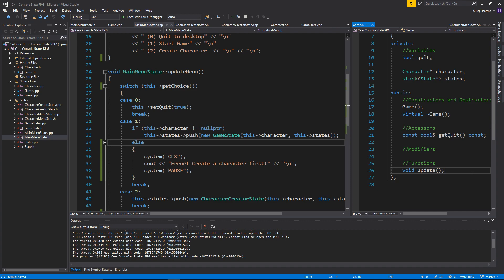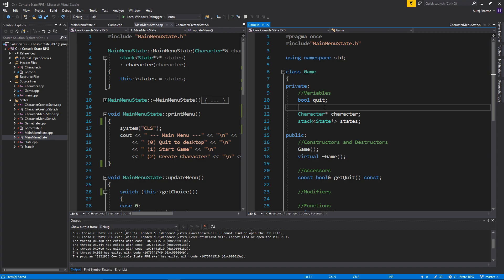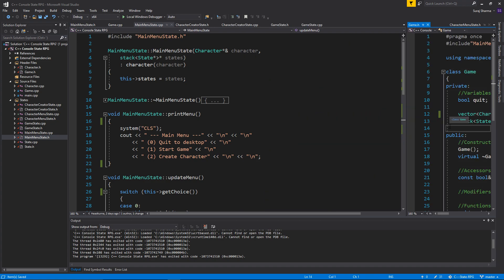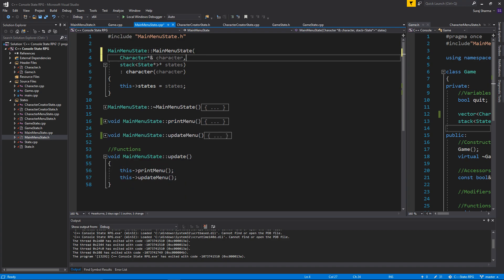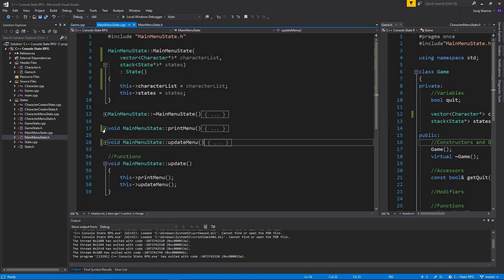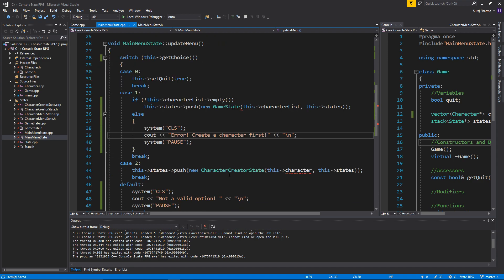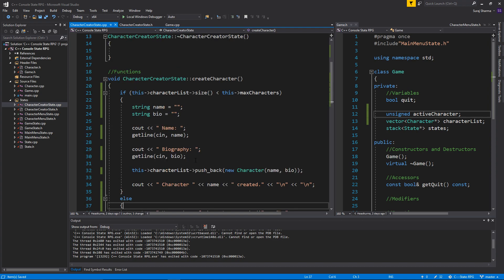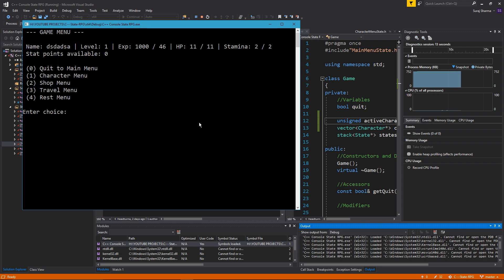C++ Game Development 2 | State RPG 14 | List of characters and prep for character selector!